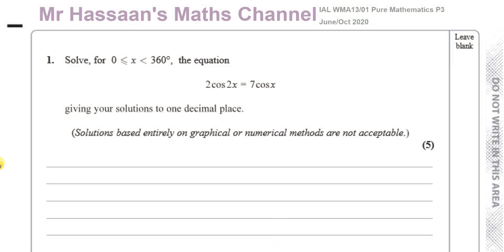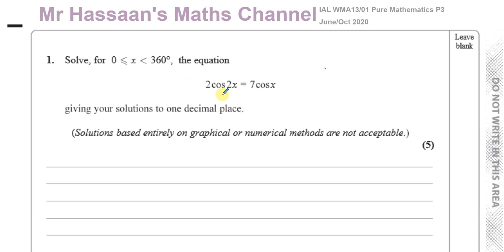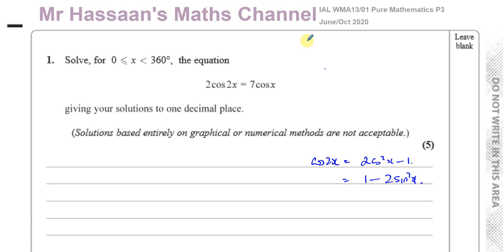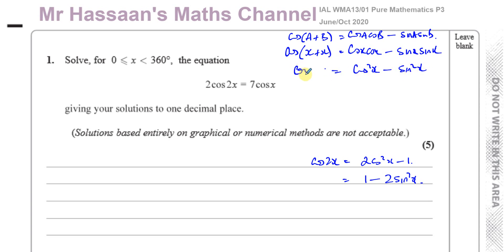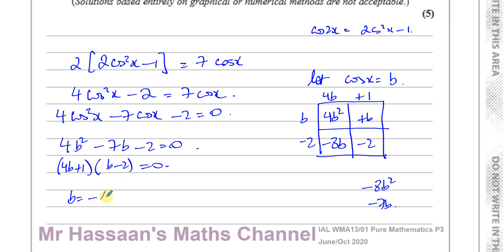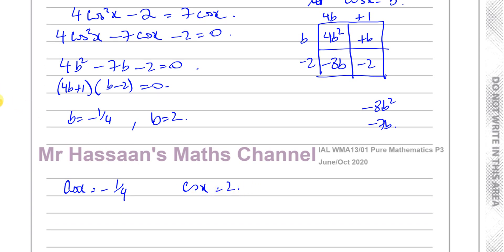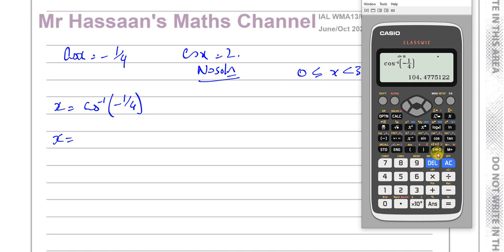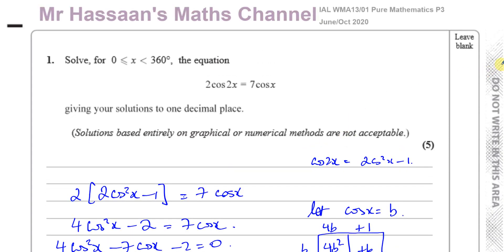WMA13 IAL (Edexcel) P3 June/Oct 2020 Q1 Trigonometric Identities & Equations